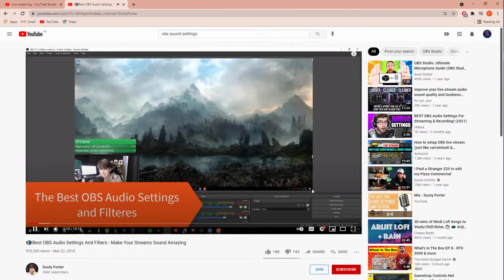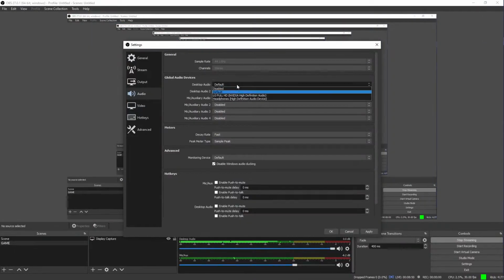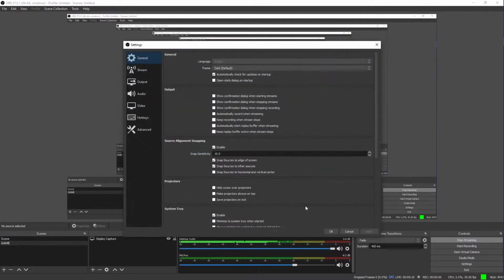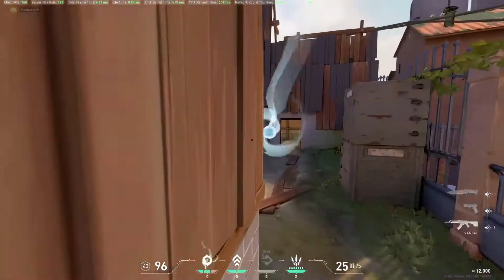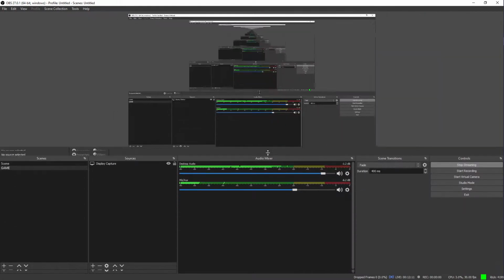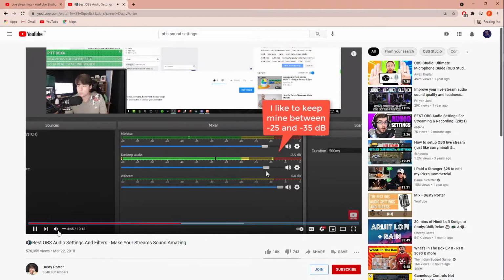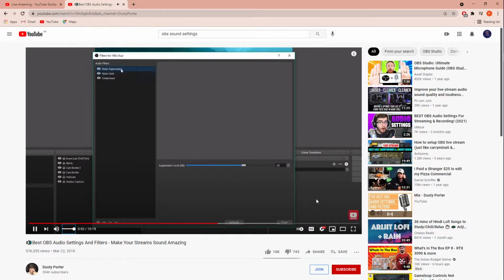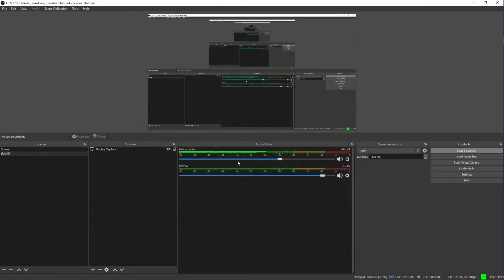SOUND TEST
► CHAT RULES
 ● Do not Abuse and Be Respectful.

► ABOUT ME
● Myself Praduman Khopkar.
● I am from MUMBAI.
● I Love Playing Games and Connecting with Others.

► PC Specs
● Processor - Ryzen 5 3500X
● Ram - HyperX 8GB*2 DDR4
● Mother Board - MSI B450M PRO VDH
● GPU - 1050TiB 4GB DDR5
● SSD - 256GB KINGSTON
● HDD - 1TB WD BLUE
● PSU - 600W
● Keyboard/Mouse - ANT KM540
● Cabinet - ANT